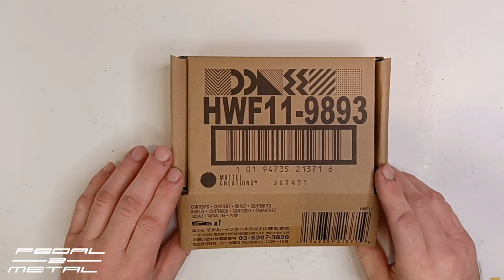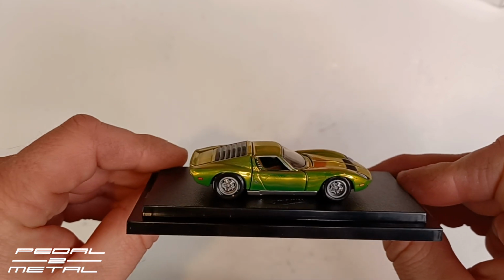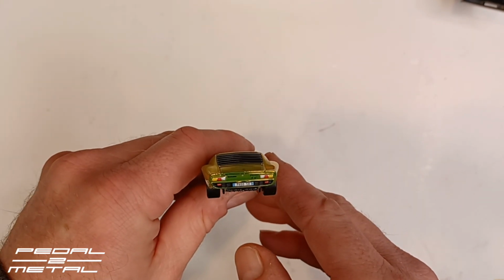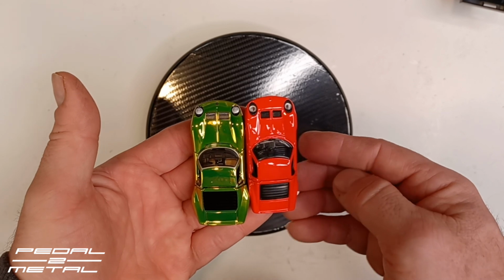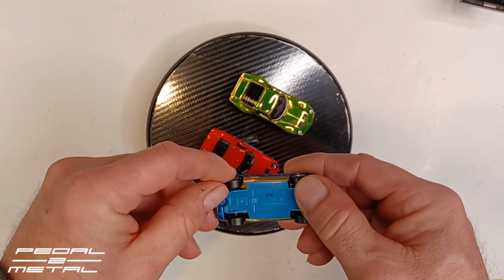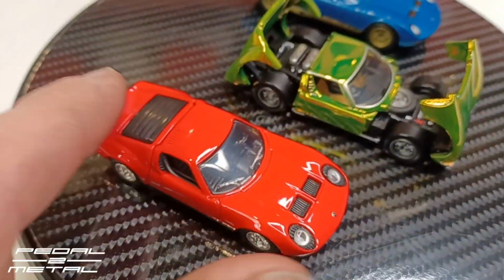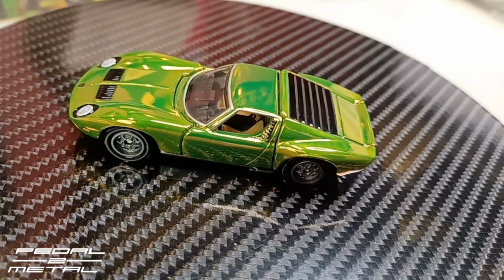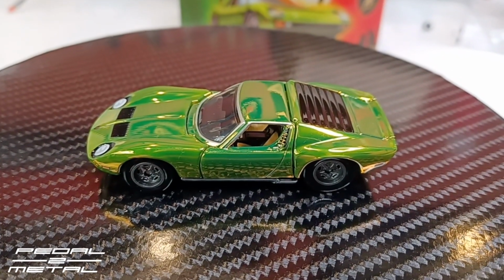Unboxing Hot Wheels RLC 1971 Lamborghini Miura P400 SV | for 2025 | Ep576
Tonights video (Ep576) details me unboxing & reviewing the all new for 2025 HW RLC 1971 Lamborghini Miura P400 SV. Also, PLEASE take a moment to watch the short ads in the beginning of each video, that way the channel can at least secure some revenue to be able to keep this thing going; otherwise I'll have to start begging for donations and I'm sure none of you would want that! -See ya guys soon!

Pedal2Metal’s Amazon Storefront

Products used in the video & recommended by me:

Vallejo Black Wash

Miniature drill bit set

Shrink tubing kit

Miniature nut/bolt/screw kit

Tamiya braided hose, lg size

Tamiya braided hose, small size:

Folding, telescoping mirror

80 car loose, hanging case

Small Clear Acrylic Shelves (Pair)

HW Deutschland Design Container Set

HW Amazon Exclusive 50-pack

HW Forza Car Culture Set

2-56 Tap & Drill Bit Set (for 1/64 Scale Cars)

5-Finger Car Wash Mitt

Griots Wheel Cleaner

Black Folding Comfort Work Mat

Knee Pad for Comfort

'Blue' Medium Strength Thread Locker

Anti-seize Lubricant (for threads)

Armor All Ultra Shine Car Shampoo (smells great!)

Heat Gun

Plastic Chisel Set

Plastic Auto Trim Tools

Dental Floss (6 pack)

Meguiars Scratch X

Meguiars Quik Detailer Spray

Meguiars Complete Car Care Kit

Mequiars Plastic Cleaner & Polish

Plastic Polish Kit

Wheel Cleaners

Goo Gone